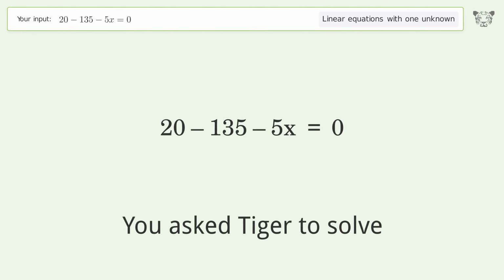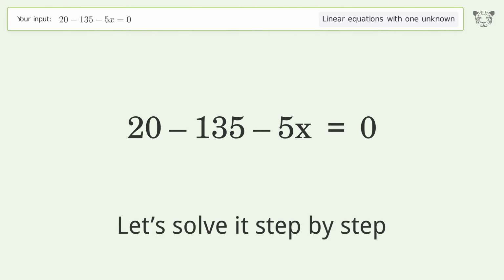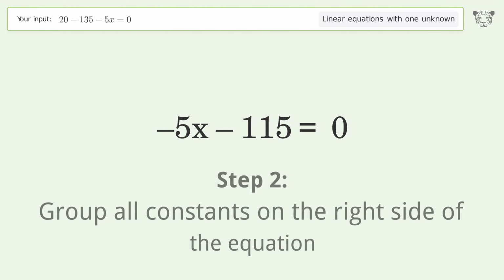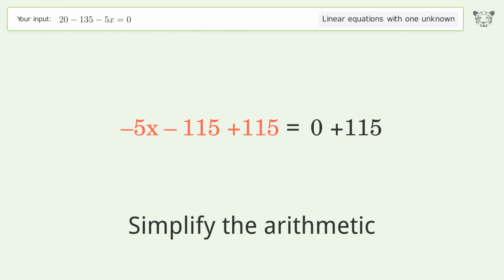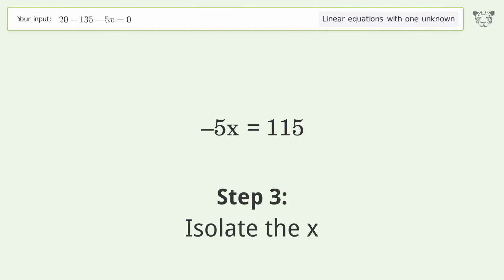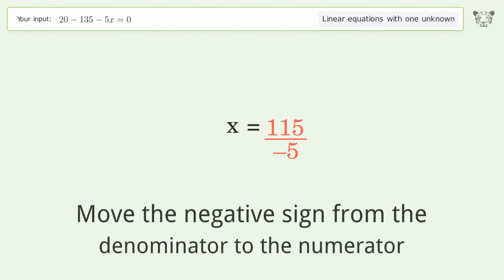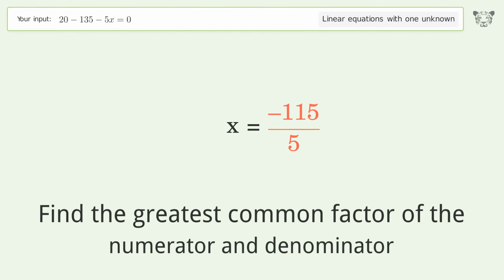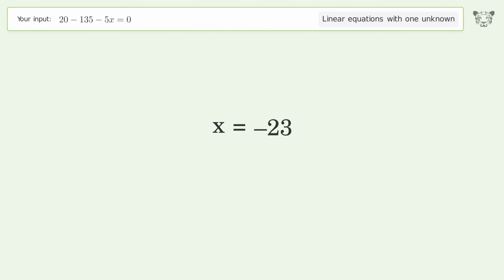Solve 20-135-5x=0: Linear Equation Video Solution | Tiger Algebra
Struggling with 20-135-5x=0? Watch our step-by-step video on Tiger Algebra to master this linear equation effortlessly. Also check out for more tips and tricks for dealing with linear equations with one unknown